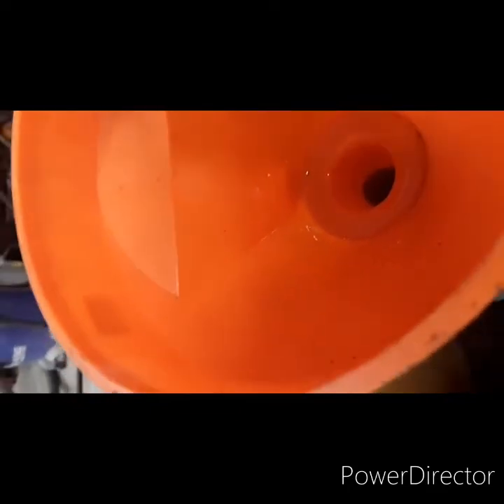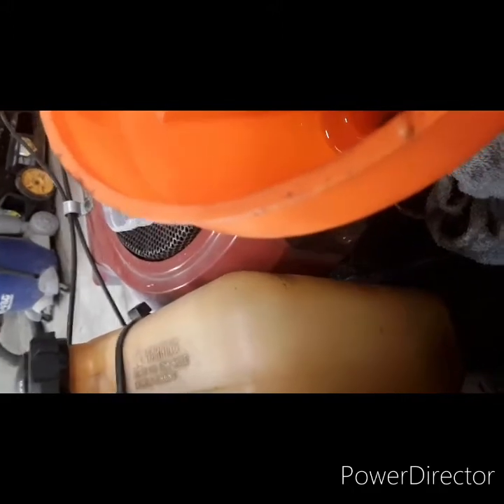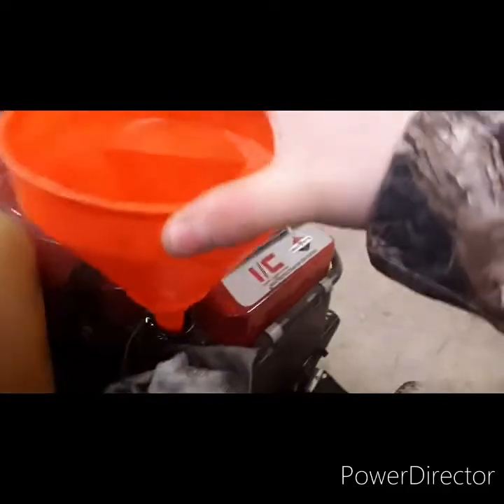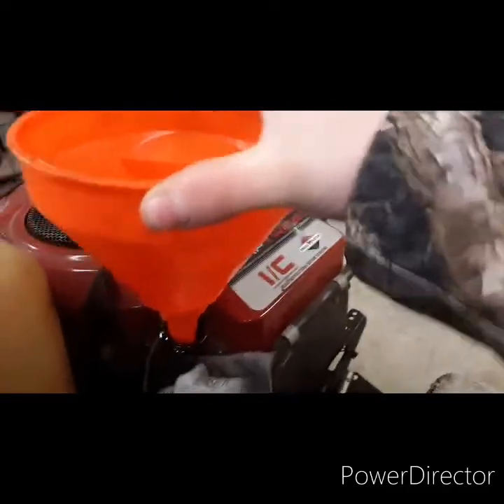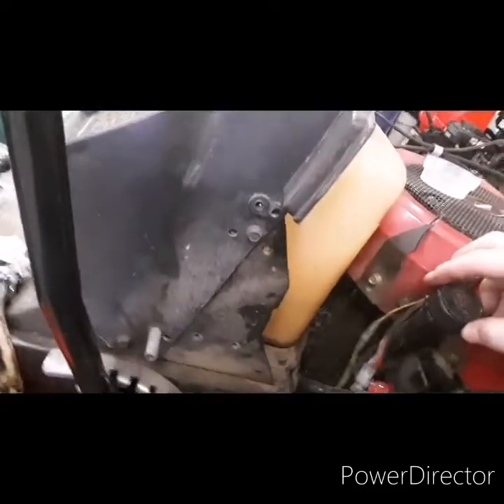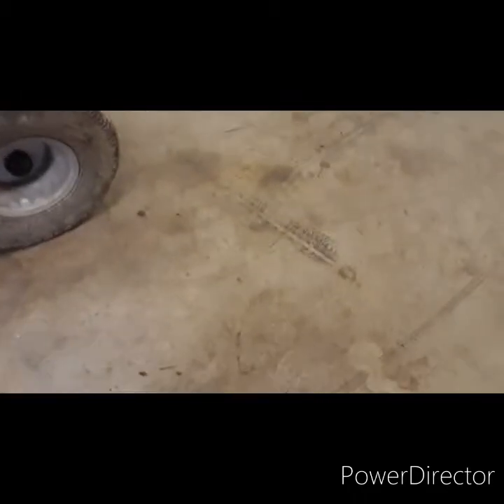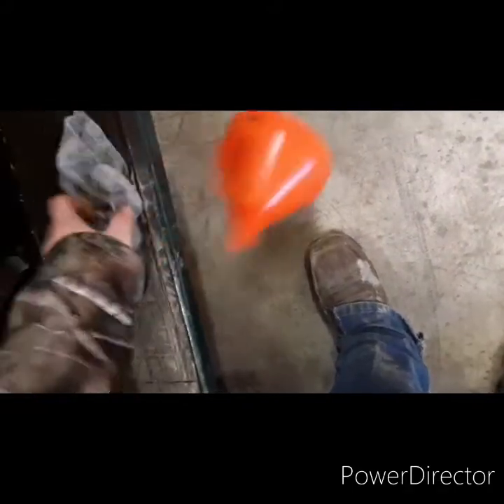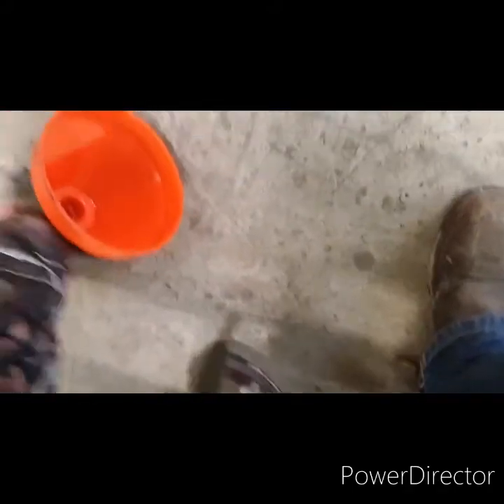Changing oil on the ranch king glad to be back!!